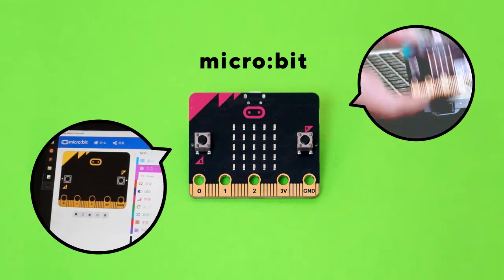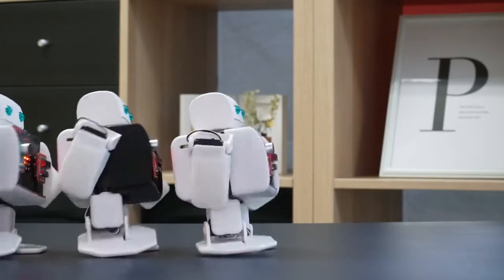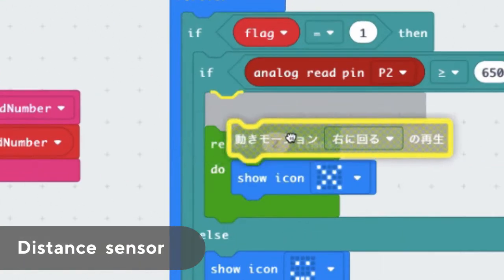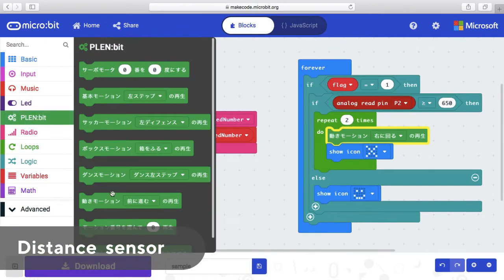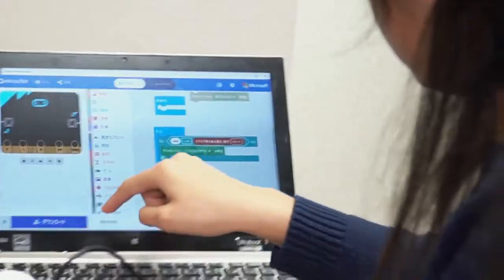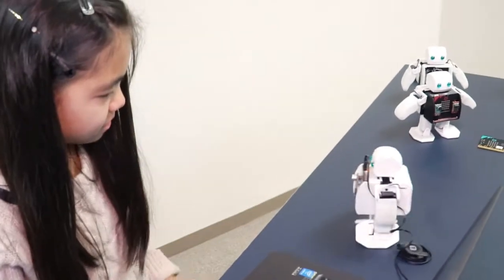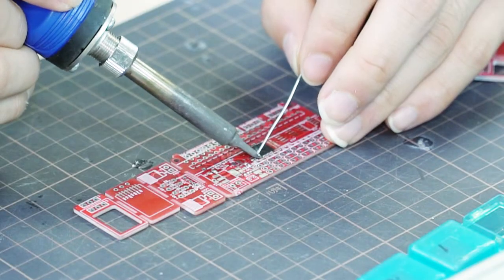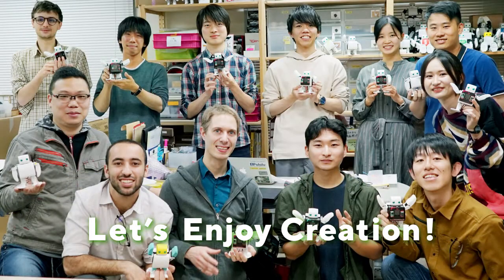"PLEN:bit" Sensor controlled Robot using the micro:bit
Starting December first, we will open a Kickstarter campaign for our new product, the PLEN:bit.
PLEN:bit is a similar to PLEN2 but smaller with only eight servo motors. But its main feature is its new brain, the micro:bit. The micro:bit is an educational single-board chip made in England. Beginner or advanced, regardless of ability, anyone can freely and easily program the sensors and LEDs in the micro:bit to create your robot’s motions and reactions.

●タブレットでプログラミングするための準備と基本操作【プログラミング超初心者シリーズ】